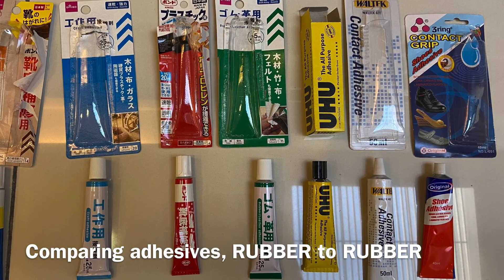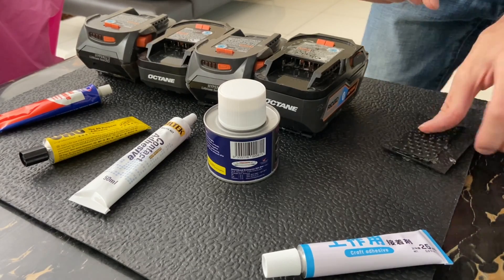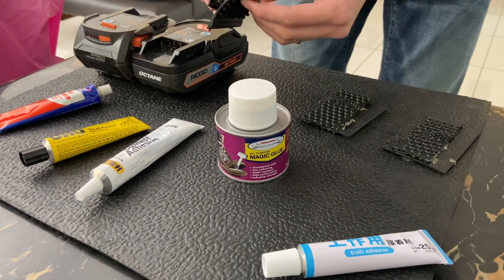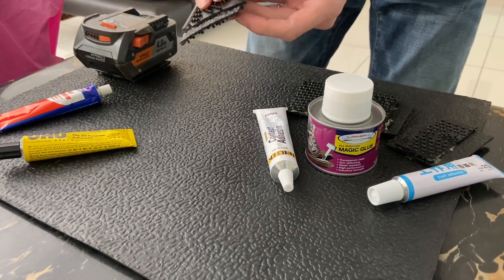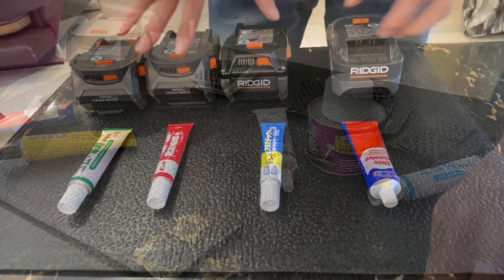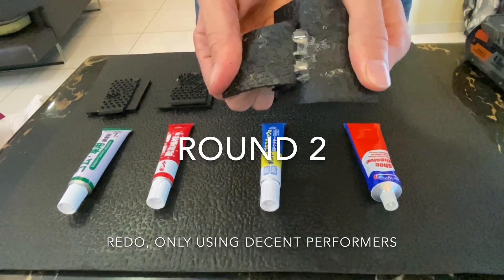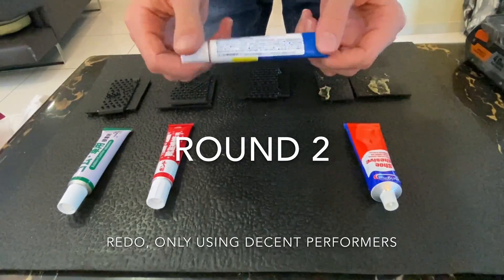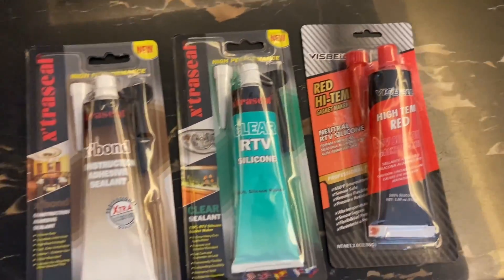Which Adhesive works Best on Rubber?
Quick and dirty glue Test for a handful of adhesives I found at the local Mr. DIY (like harbor freight minus the tools)

If anyone cares to know more, just comment and I can add details to this description.

Didn't expect to upload this - I am treating this channel as a "lessons archive," not a video production studio, so don't expect professional quality!